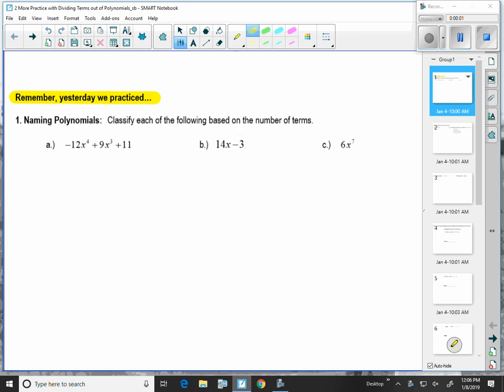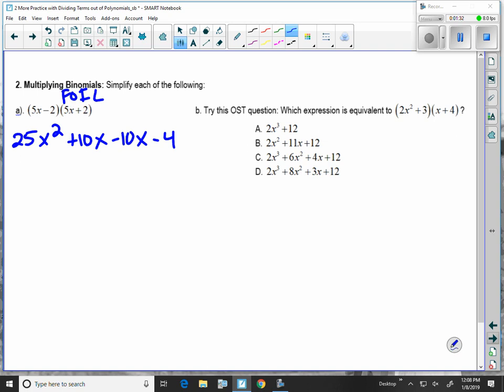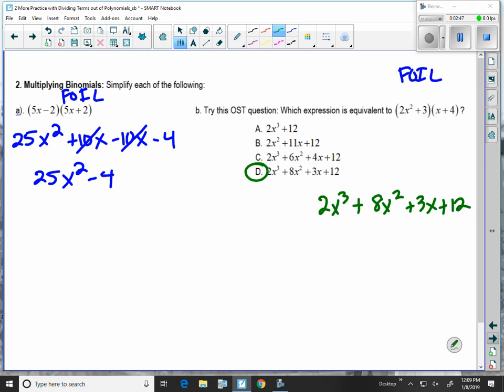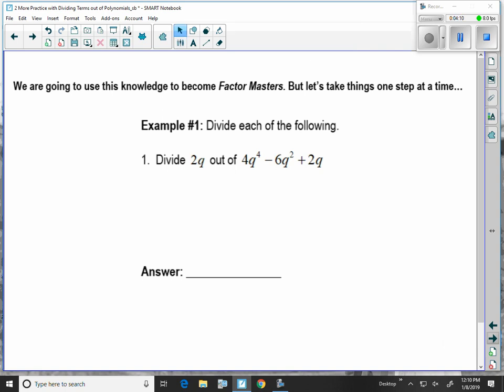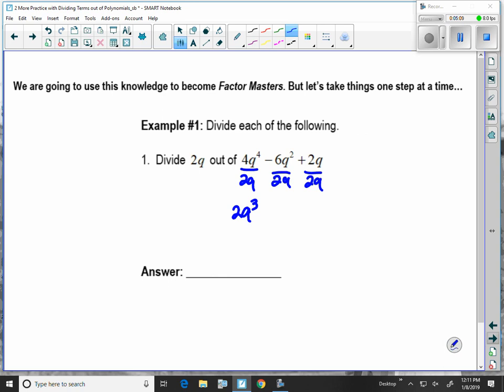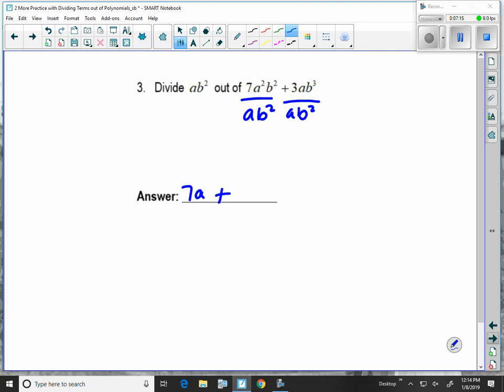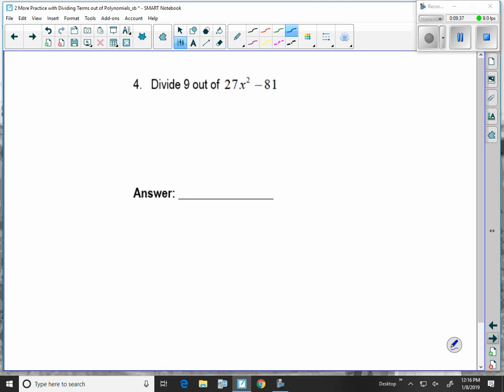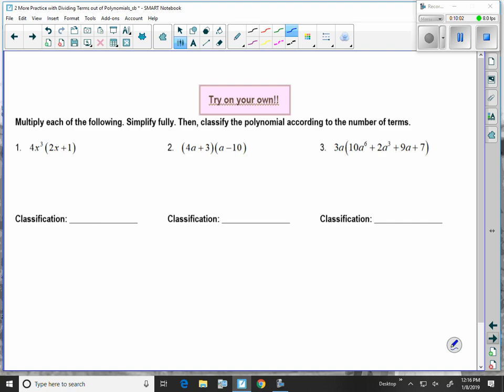Multiplying Polynomials and Exponents Review Day 2